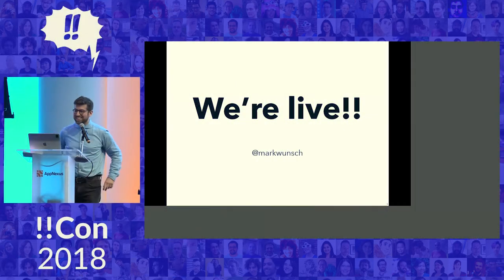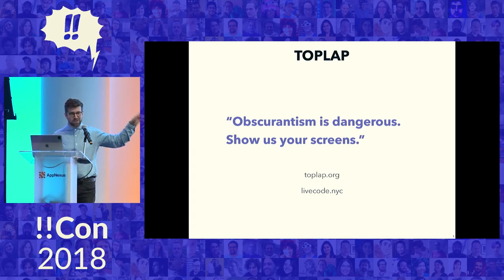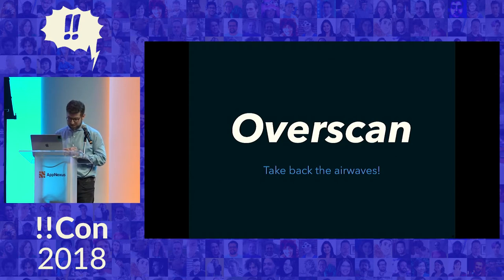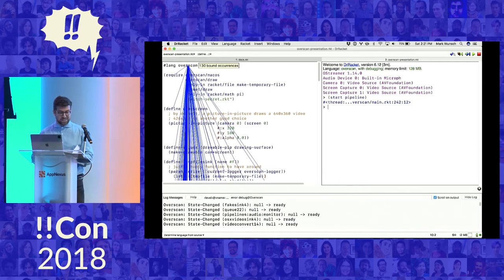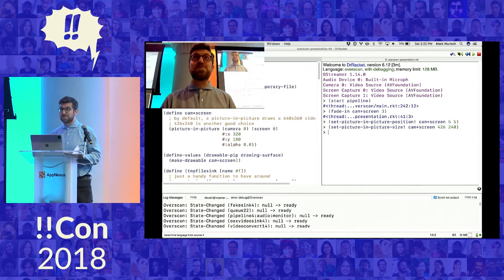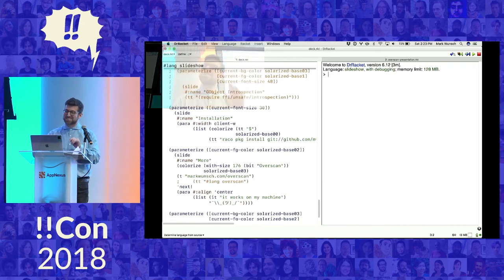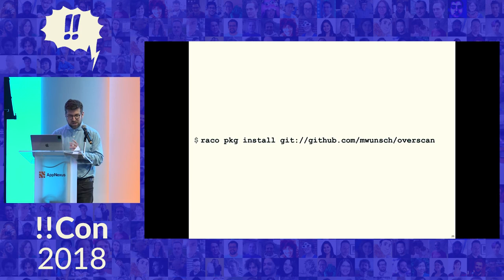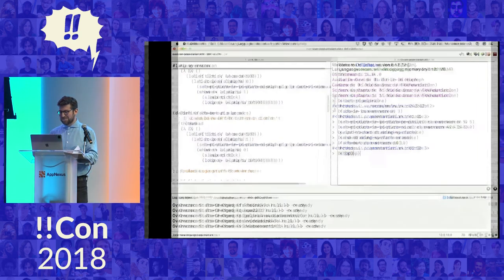!!Con 2018: Transform live video streams with code and a REPL!! by Mark Wunsch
Transform live video streams with code and a REPL!! by Mark Wunsch

Inspired by environments like Overtone and Sonic Pi, I made Overscan, an open-source live-coding environment to explore ideas in video streaming and broadcasting. Overscan brings the expressive, improvisational power of a Scheme REPL to live video creation and compositing. I will live demo the debut of Overscan, creating a video stream while compositing graphics and text on the fly. I will peel back the layers of abstraction underlying Overscan to reveal its heart: the Racket programming language, the GStreamer multimedia framework, and the GObject Introspection library. This talk will amuse the littlest Schemer or the most grizzled C programmer, and in the end, you’ll be able to use code to bend video to your will. Let’s take back the airwaves! Or have a goof!